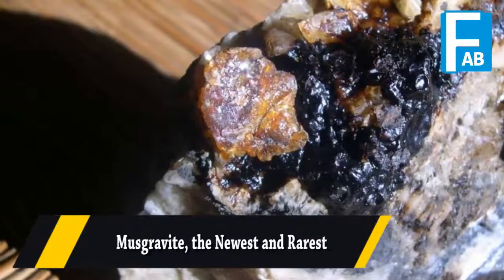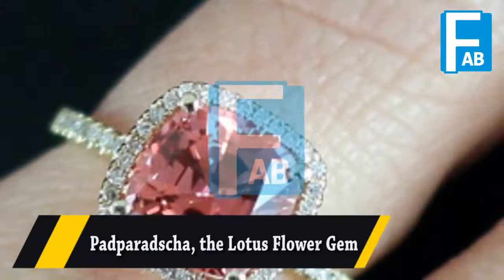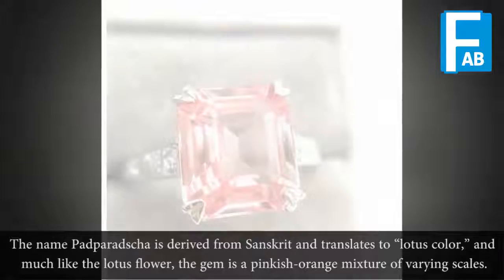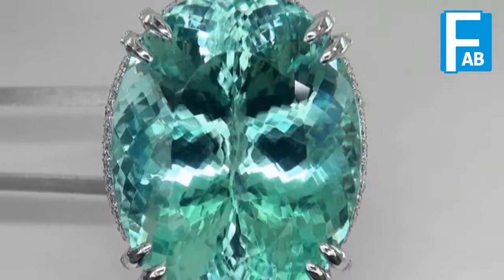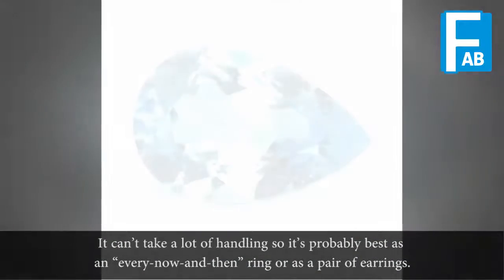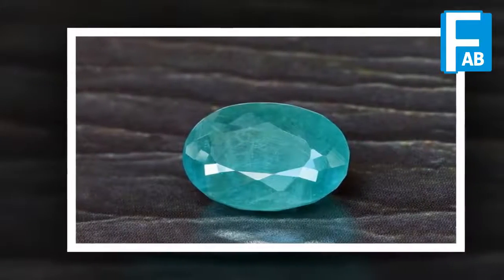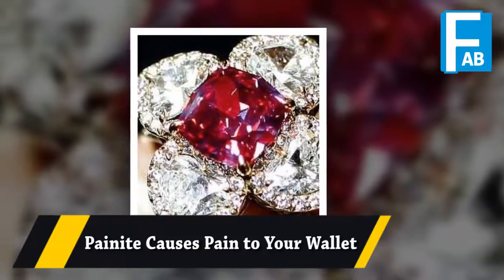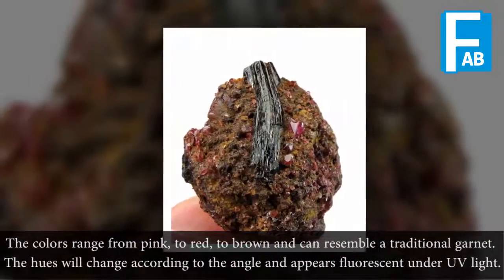5 Most Expensive Gemstones In The World In The World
5 Most Expensive Gemstones In The World In The World